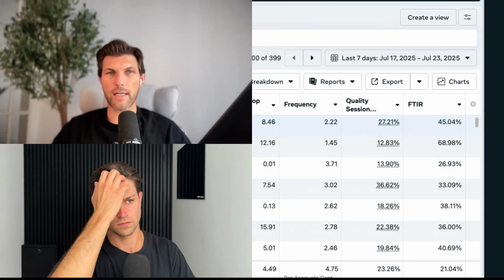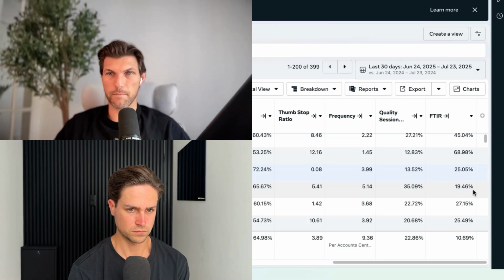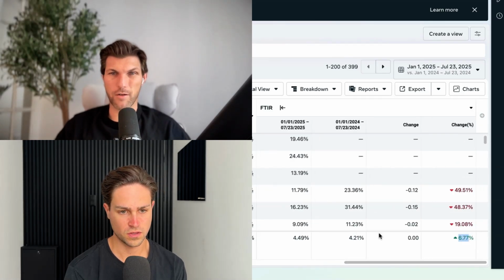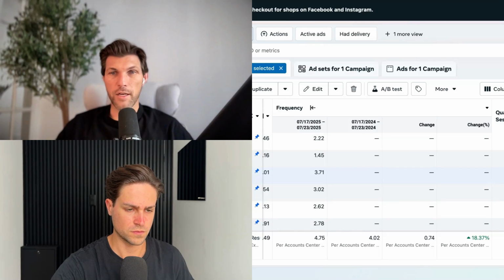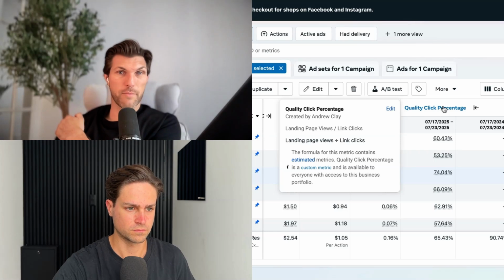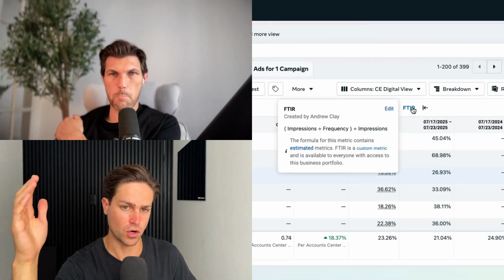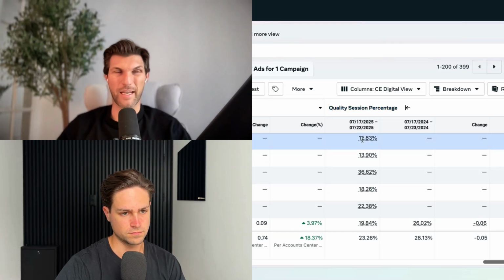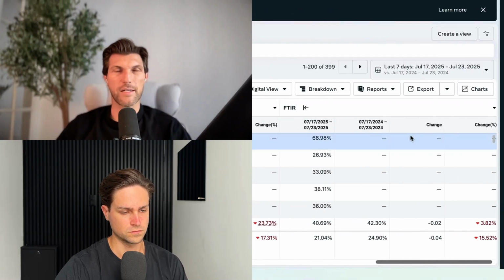Reach Is the New ROI in 2025: How to Use Custom Metrics to Find New Customers on Meta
Are you making decisions based on the right data? Focusing only on ROAS is like trying to navigate a forest by looking at a single tree. You're missing the bigger picture and the key metrics that truly signal the health and scalability of your Meta ad account.

💡 In This Episode, We Uncover:
Why fundamentals like Reach and Frequency are more important than ever.

The truth about Meta's "search and exploit" algorithm and how to navigate performance dips after a sales peak.

How the customer journey differs by industry and price point and why you can't treat all brands the same.

The critical mistake of relying on Meta Shops and why driving traffic to your own website is key for cross platform growth.

A deep dive into the custom metrics that reveal the true story behind your numbers.

We share the exact Google Sheet templates we use with 9-figure brands, so you can replicate them inside your own business—no matter your size.

🚀 Ready to Unlock Your Account's True Potential?
The data tells a story, but only if you know how to read it. Stop guessing and start making data driven decisions that scale your brand. Our team at CE Digital is offering a FREE, no obligation account audit to show you what you're missing.

PS: Scaling with paid ads doesn’t have to be guesswork. Our newsletter, Beyond ROAS, breaks down what’s working behind $150M in ad spend. It's free and totally unfiltered